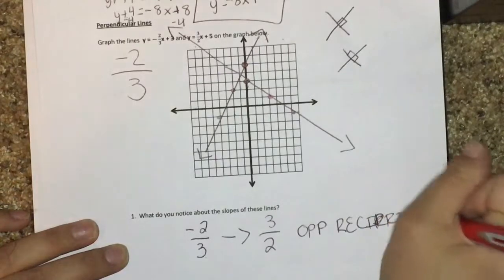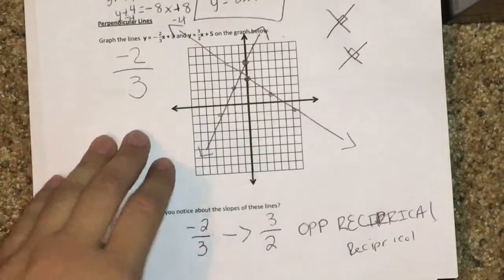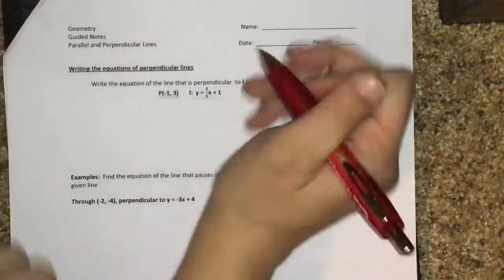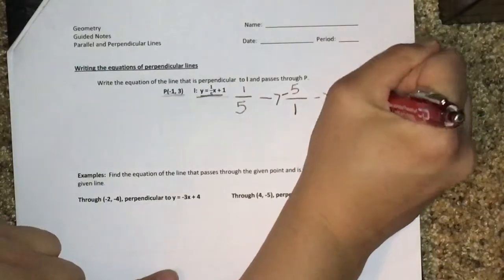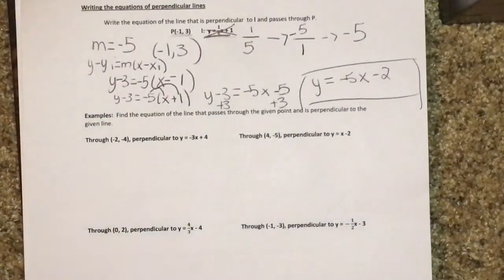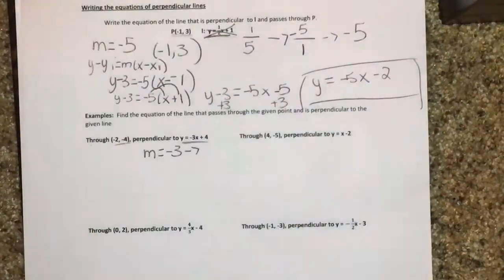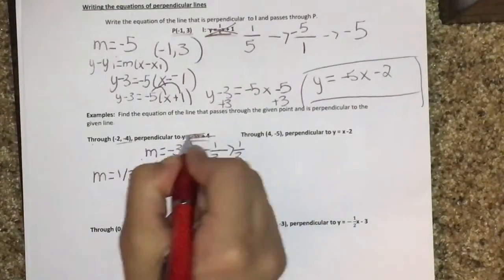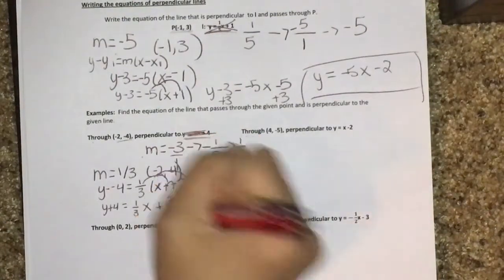Lesson 4.5 Part 2